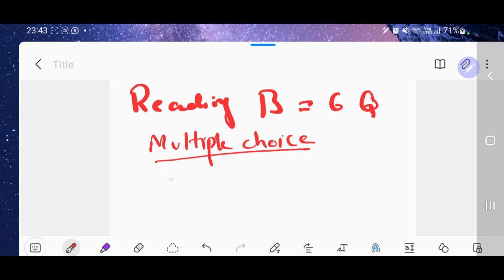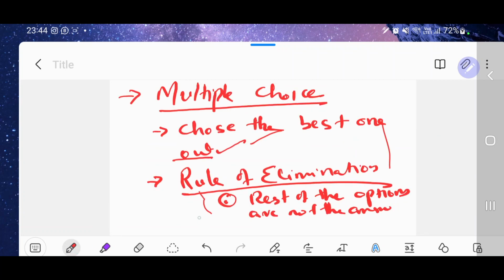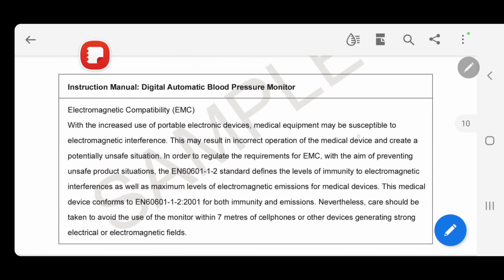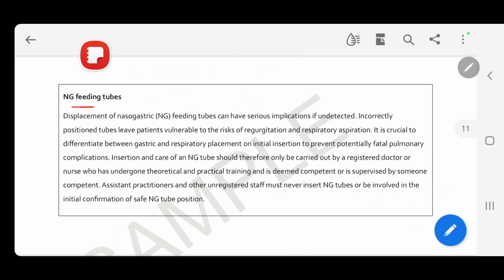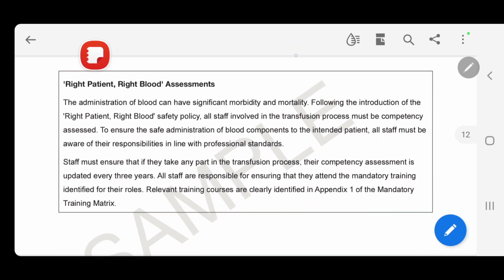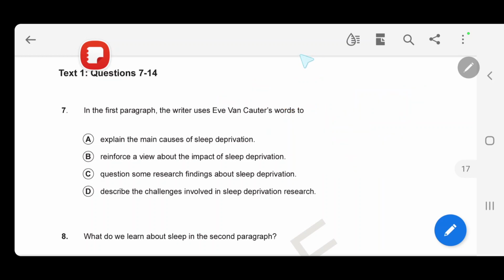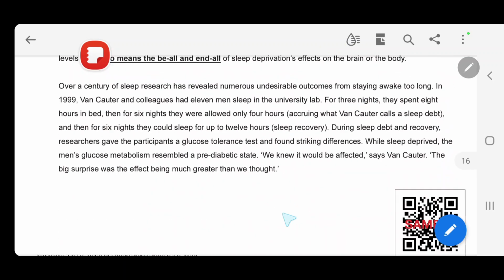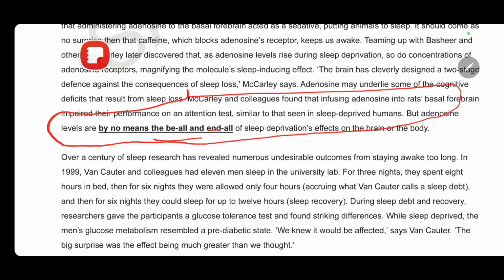OET-Reading|Part B and C|Chose the best